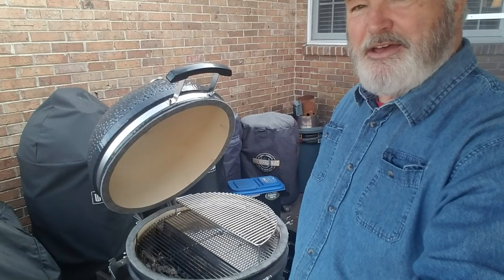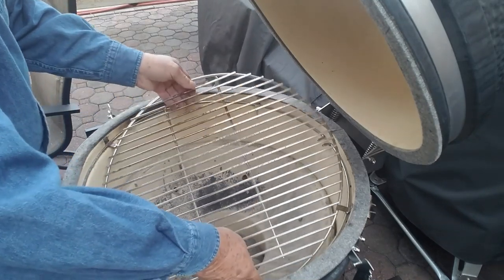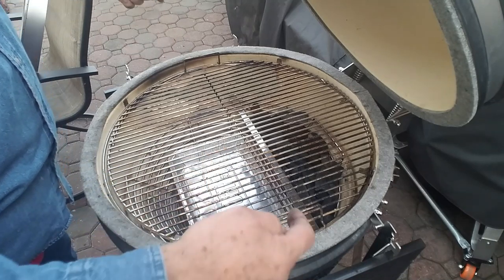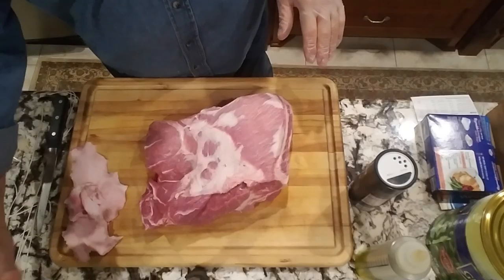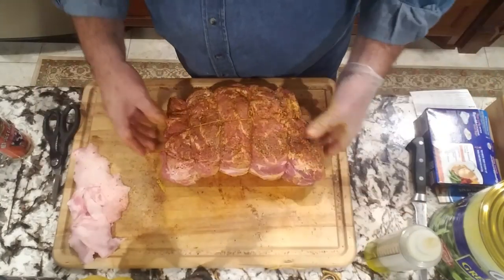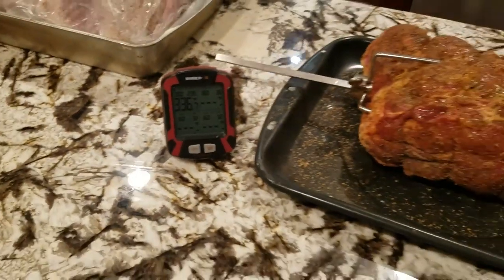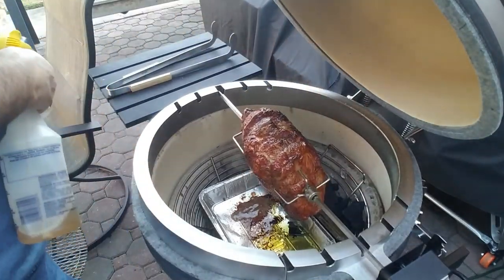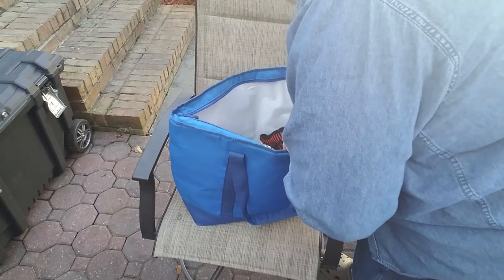SNS KAMADO | ROTISSERIE | ROAST PORK | KICKASH BASKET DIVIDER | THANKSGIVING DINNER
This is a video of our family 2019 Thanksgiving Day Dinner. The meat selections were turkey cooked in the oven, and a 9.45 lb pork roast cooked on the SNS KAMADO, using the Kickash Basket and Divider, and featuring the SNS GRILLS  ROTISSERIE. The avg. pit temp was around 270 F for 3.5 hours. Internal was around 158 F.

Iron Fist
Jolly Old St Nicholas Instrumental

Arbor Fabricating-
Large Charcoal Basket for the WSM
Minion Starter Basket

If you are interested in or desire to purchase a SNS KAMADO, or other accessories, please select the link below and it will take you directly to the SNS GRILLS online website. Any sales using this link will help our PHIL N FLORENCE channel a little bit and would be greatly appreciated. It will help us continue to bring our videos to you the viewer. Thanks from Phil & Janet.

Broccoli Casserole

16 oz. chopped broccoli, cooked and drained
1 Cup mayo, not salad dressing
1 can cream of mushroom soup
1 small onion chopped
3 eggs, beaten
1/2 stick margarine, melted
1 1/2 Cups sharp cheddar cheeze, grated
Salt & Pepper to taste
Ritz Crackers

Mix all ingredients except crackers, with prepared broccoli. Pour into a lightly greased casserole dish. Crumble Ritz crackers to cover top completely. Bake at 350 F for 30 to 35 minutes.